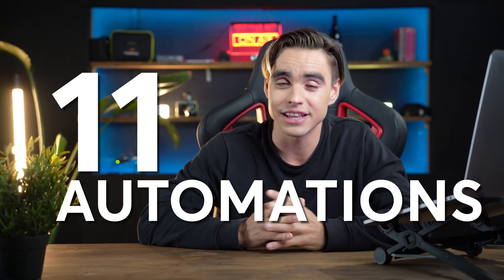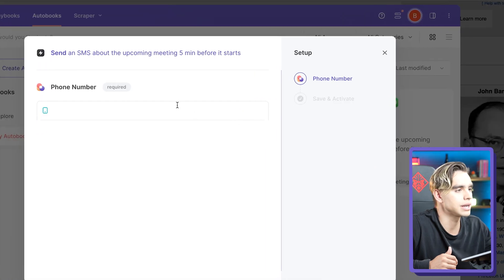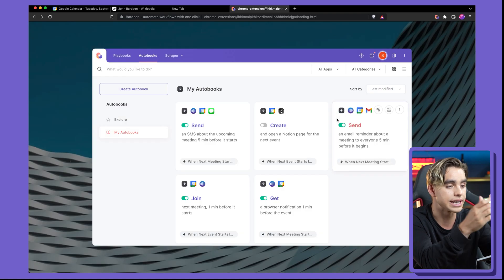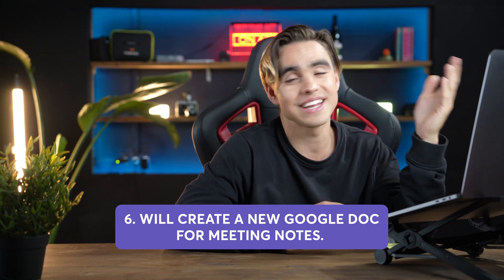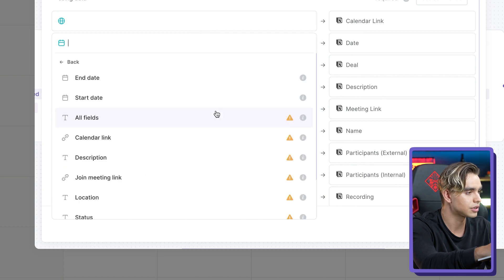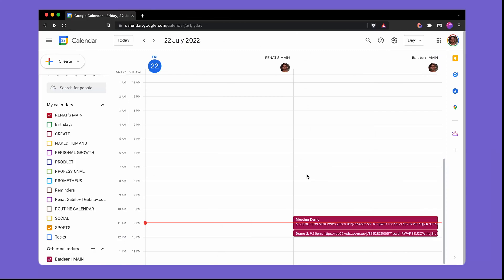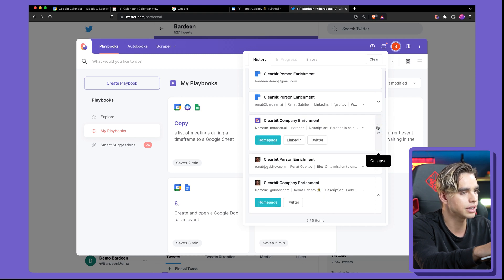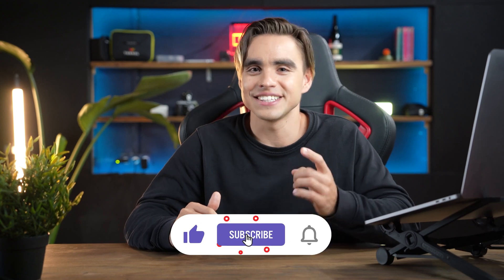11 Meeting Automations You Can't Afford to Miss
🚀  Try these playbooks:

1. Get a browser notification 1 min before the event

2. Join meetings automatically

4. Send an email reminder to all meeting participants

5. Send an email reminder to all meeting participants 5 min before the event

6. Create Google Doc for the current event

7. Create a Notion page for a meeting

8. Upload Zoom cloud recording to Google Drive

9. Get social profiles of all meeting participants

10. Find email threads with event participants

11. Copy a list of meetings during a timeframe to a Google Sheet

📖  Video Chapters:

0:00 - Overview
0:54 - 1. Get a browser notification 1 min before
1:39 - 2. Join meeting automatically
2:22 - 3. Send an SMS reminder 5 min before
3:20 - 4. Send a meeting reminder
4:13 - 5. Send a meeting reminder a few hours before your meeting
4:32 - Customize your automations
6:24 - 6. Create a new Google doc for meeting notes
7:25 - 7. Create a new Notion page for meeting notes
9:12 - 8. Automatically upload Zoom recordings to Google Drive
11:07 - 9. Get the social media profiles of all the meeting participants
12:21 - 10. Find email threads with participants of the call
13:00 - 11. Create a spreadsheet with all meetings in a given time period

🤖  About Bardeen
Bardeen automates your manual tasks with shortcuts. Follow our channel to learn about the latest tips about automating your day-to-day workflows and staying productive as a knowledge worker.